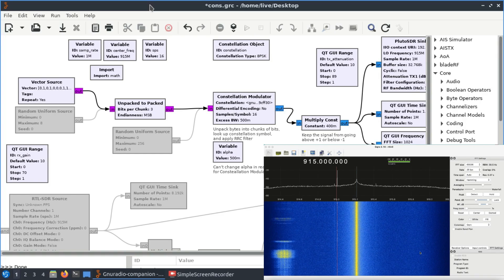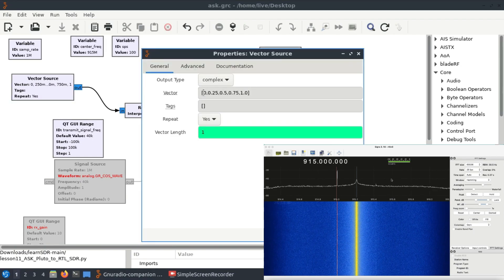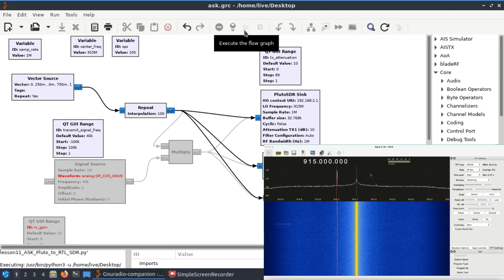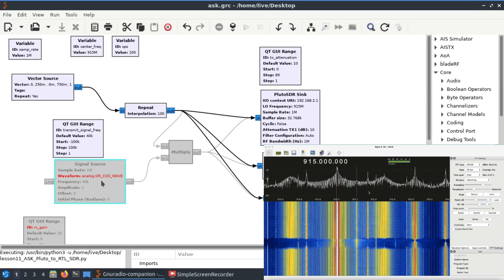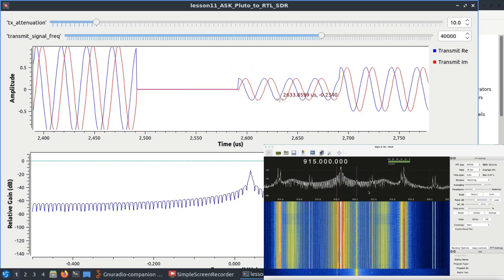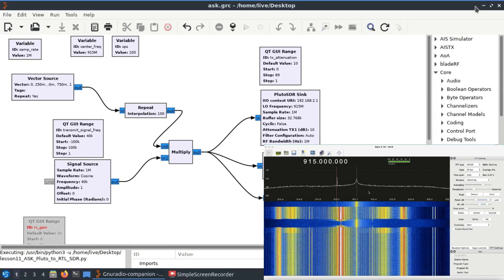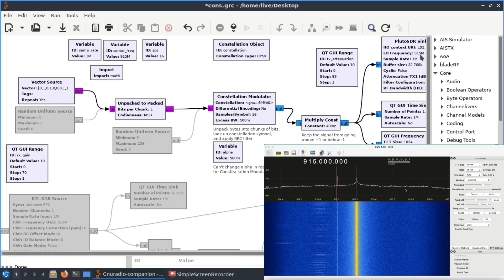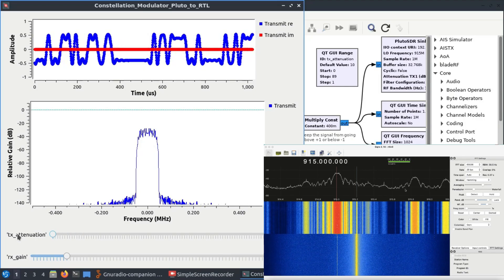Live Demo: Digital Modulation Visualization with PlutoSDR & RTL-SDR | ASK, BPSK, QPSK, 16QAM"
In this video, I transmitted various digital modulation schemes including ASK, BPSK, PSK, QPSK, DQPSK, and 16QAM using a PlutoSDR. The reception was done with an RTL-SDR dongle and visualized using GQRX. You’ll see clear waterfall and spectrum displays for each modulation type, helping you understand how these signals look in the frequency domain.